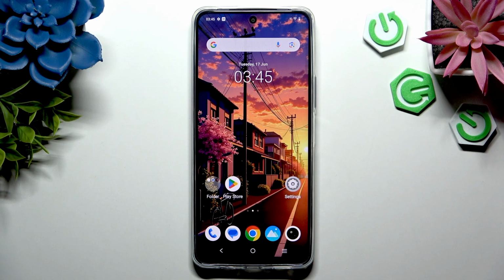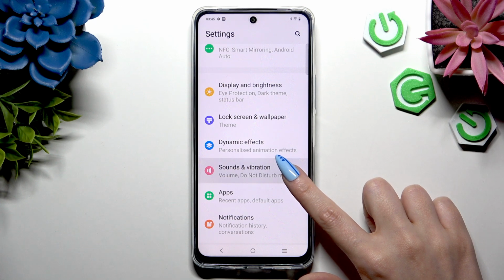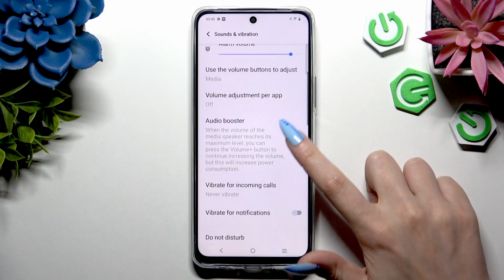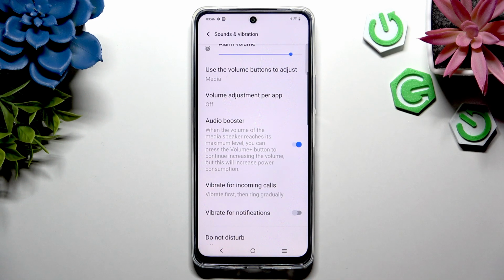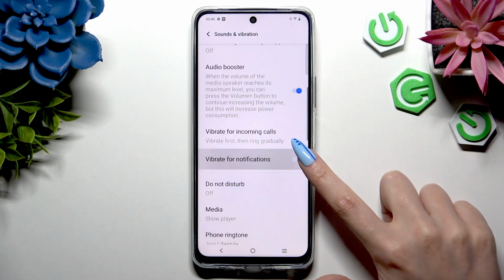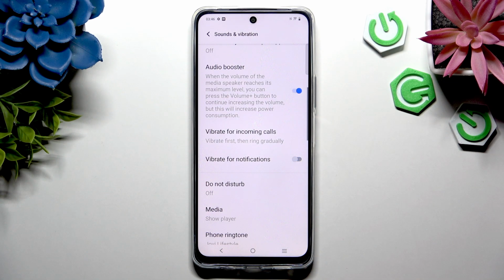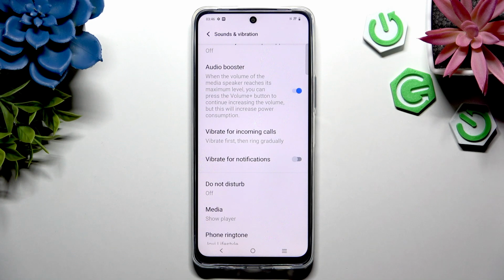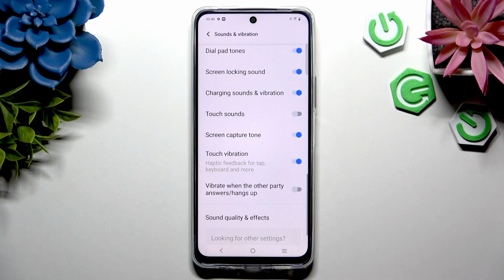VIVO V40 Lite 5G – How to Enter Vibration Settings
If you want to adjust vibration settings on your VIVO V40 Lite 5G, this video will show you step by step how to find and customize all vibration options. Learn how to access the vibration menu, set vibration for incoming calls, notifications, and touch feedback, and manage haptic feedback for different actions on your VIVO V40 Lite 5G. Whether you want to enable, disable, or fine-tune vibration alerts, this guide will help you personalize your device’s vibration settings for calls, notifications, charging, and more. Follow along to make your VIVO V40 Lite 5G work exactly the way you like it.

How to change vibration settings on VIVO V40 Lite 5G?
How to enable or disable vibration for notifications on VIVO V40 Lite 5G?
Where are vibration options in VIVO V40 Lite 5G settings?

0:00 Introduction
0:08 Open Settings on VIVO V40 Lite 5G
0:12 Go to Sounds and Vibration
0:24 Set vibration for incoming calls
0:49 Enable vibration for notifications
1:00 Adjust charging and touch vibration
1:19 Manage vibration for call answer/hang up
1:29 Final tips